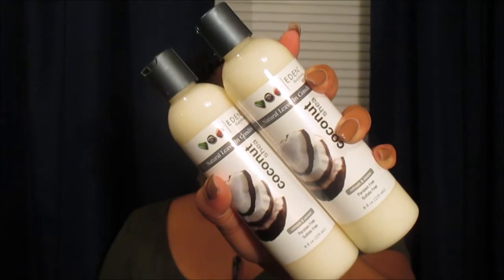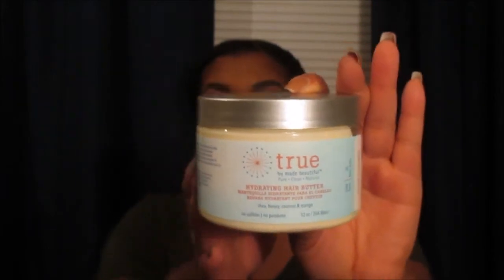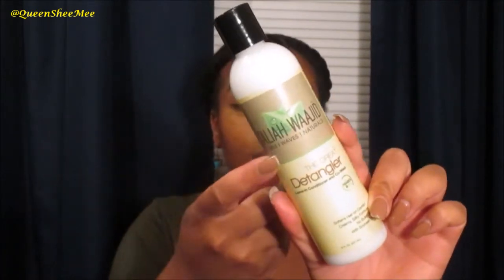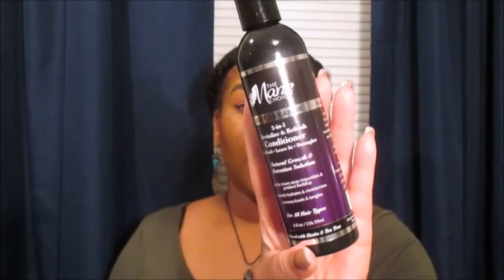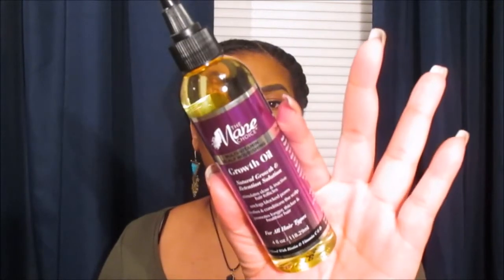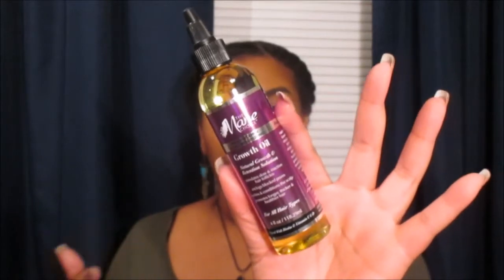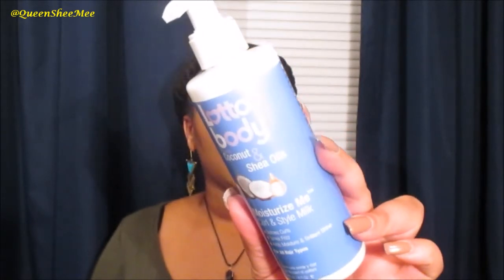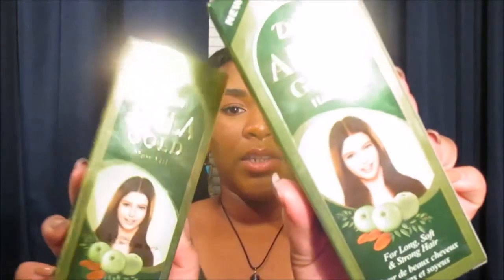HUGE Sally Beauty Haul (2 for 1 Sale)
AMLA HAIR GOLD VIDEO:

"Gios Wave"

PRODUCTS MENTIONED:

EDEN COCONUT SHEA "LEAVE IN CONDITIONER"

EDEN JOJOBA MONOI "DEEP CONDITIONER"

JAMAICAN MANGO AND LIME "JAMAICAN BLACK CASTOR OIL"

BY MADE BEAUTIFUL "TRUE CO-WASH CONDITIONER"

BY MADE BEAUTIFUL "TRUE NOURISHING LEAVE IN"

BY MADE BEAUTIFUL "TRUE HYDRATING HAIR BUTTER"

TALIAH WAAJID "THE GREAT DETANGLER"

TALIAH WAAJID "CURLY CURL CREAM"

THE MANE CHOICE "3 IN 1 CONDITIONER"

THE MANE CHOICE "GROWTH OIL" -

THE MANE CHOICE "CRYSTAL ORCHID STYLING GEL"

DABUR AMLA GOLD HAIR OIL

LOTTA BODY CURL & STYLE MILK

Influenster: Queen Esther S.